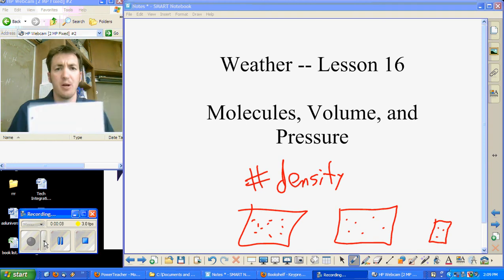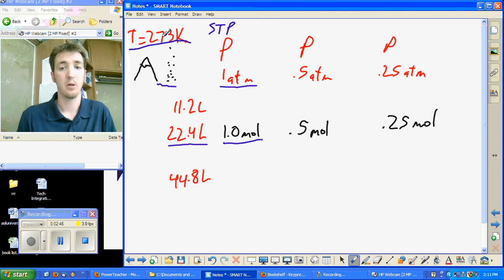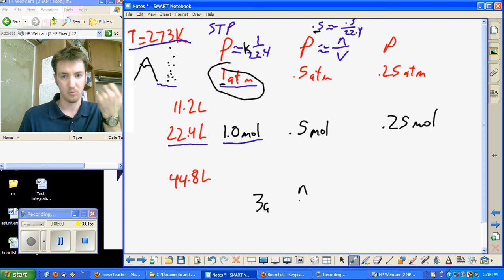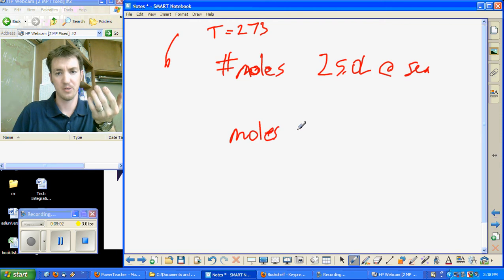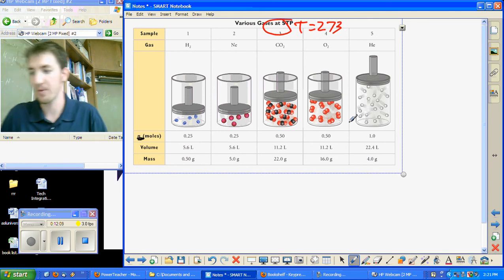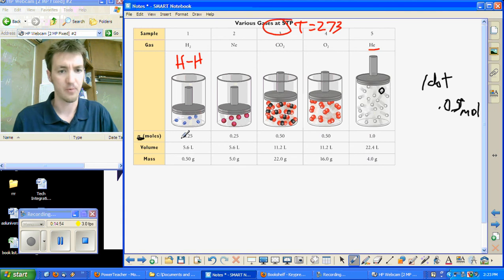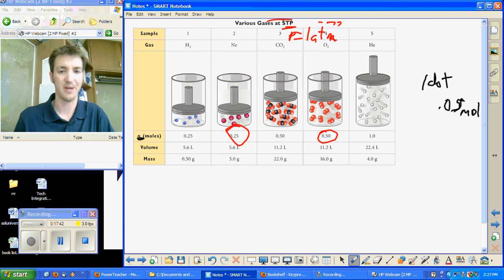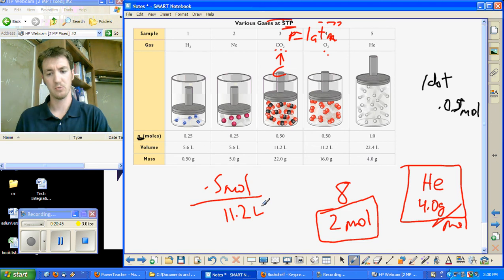3 16 Gas Molecule Number Density